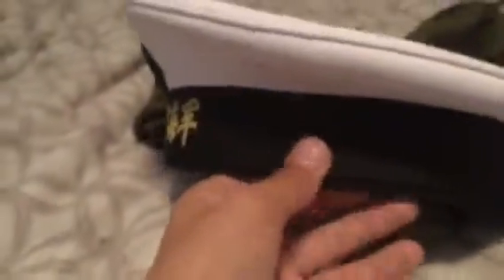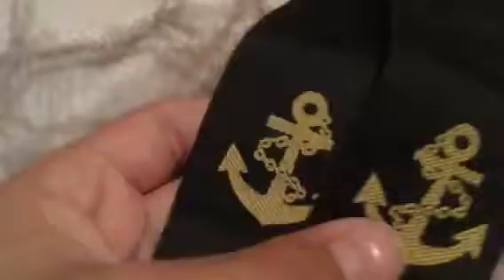Chinese Navy/ Sailor Cap